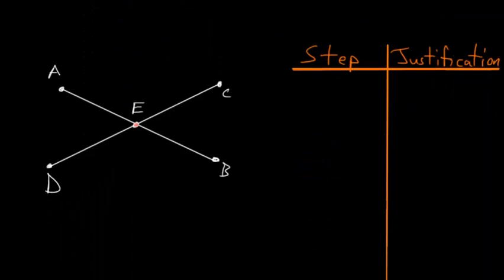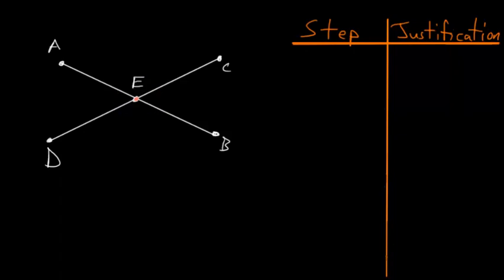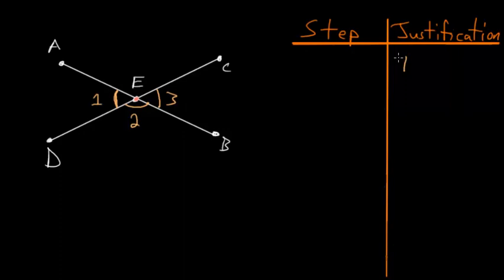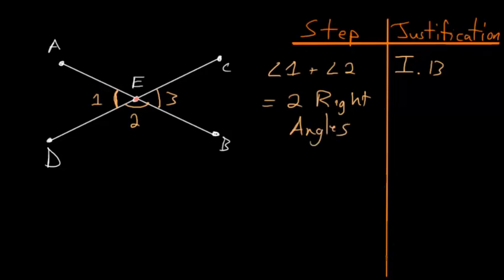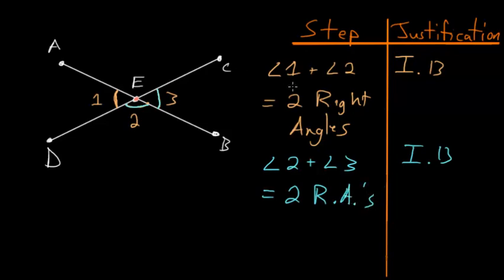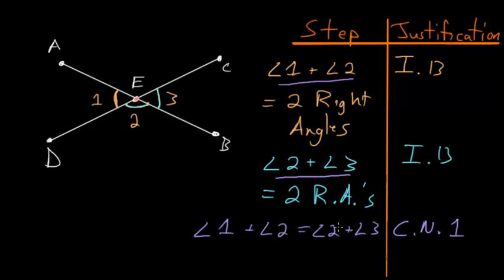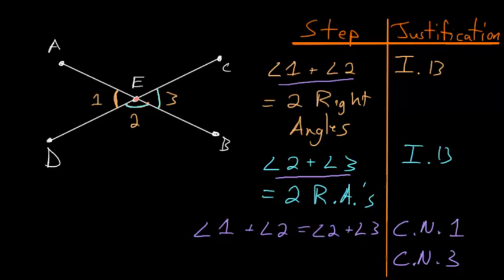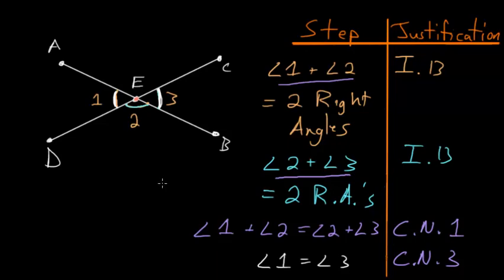Euclid's Elements Book 1: Proposition 15, Vertical Angles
This is the fifteenth proposition in Euclid's first book of The Elements. This proof focuses on the fact that vertical angles are equal to each other.